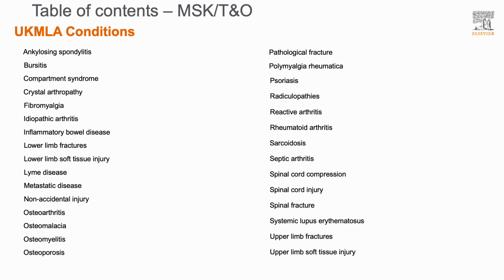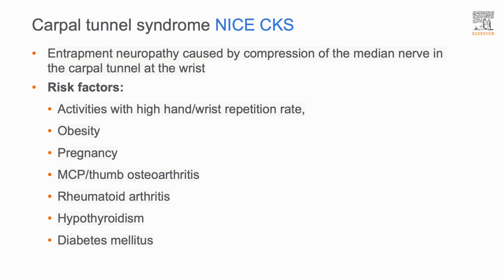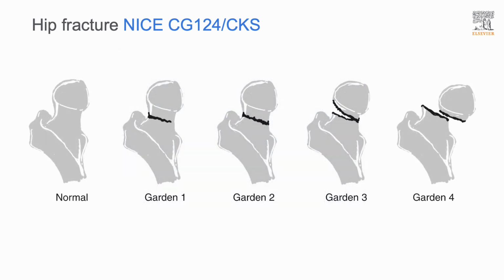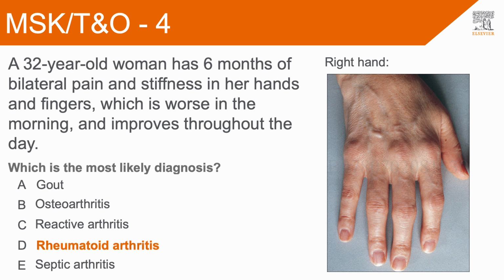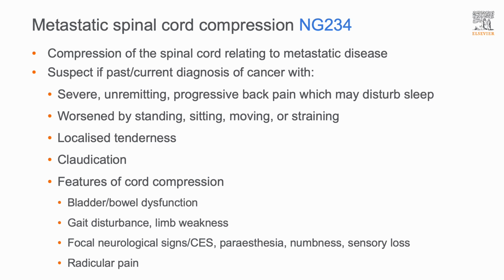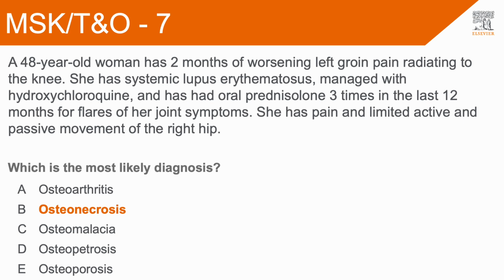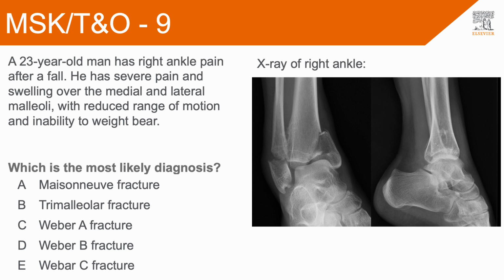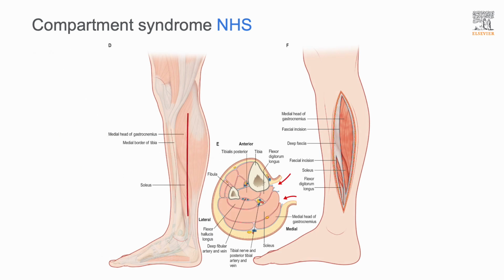Cracking the UKMLA with ClinicalKey Student, High yield MCQs, Dr Hester Lacey -Musculoskeletal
Join Dr Hester Lacey as she covers Musculoskeletal topics to help you get ready for the UKMLA exam.